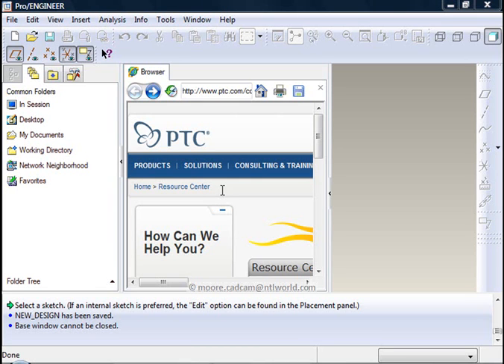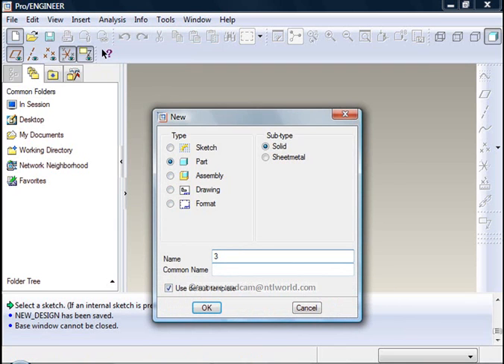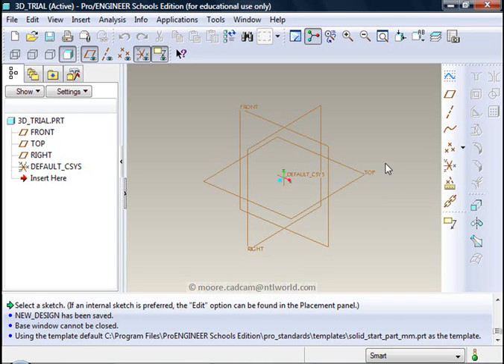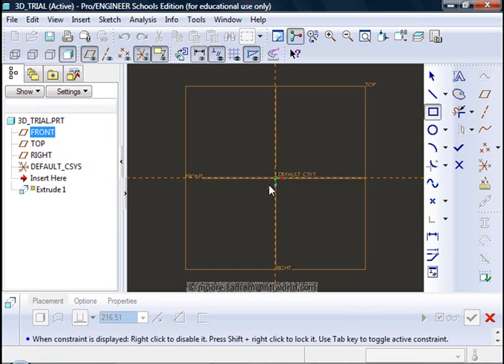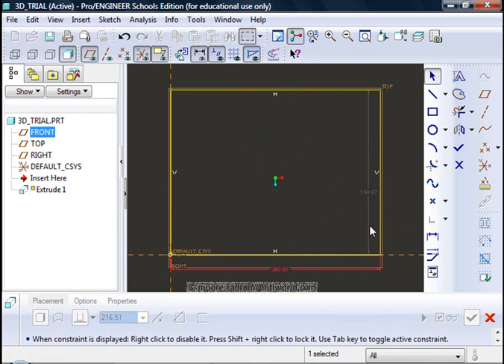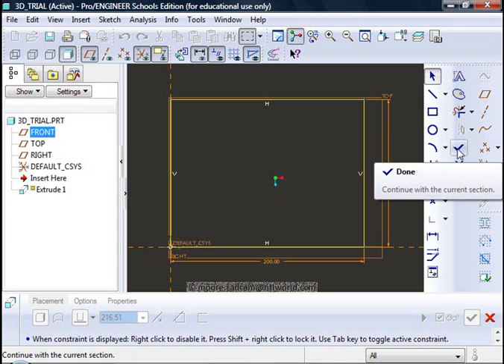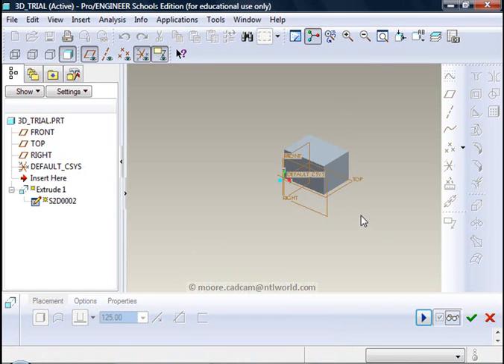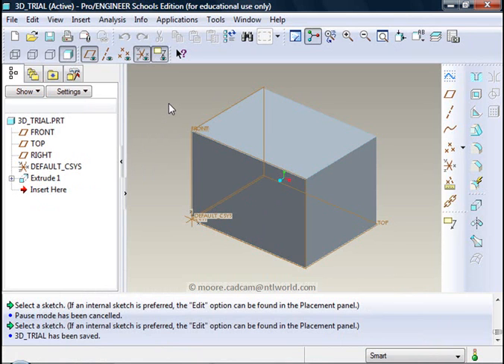Opening ProENGINEER - for beginners.wmv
Beginners guide to starting to use Pro/ENGINEER.  Takes you on a tour of the screen, introducing many of the available options.  Ideal for use by teachers and students, it will help you develop good working practises.